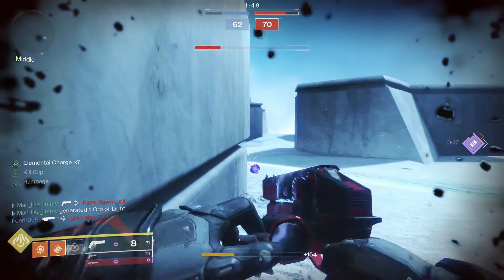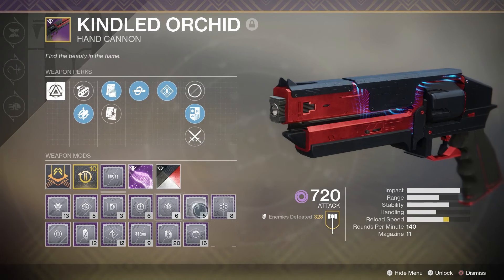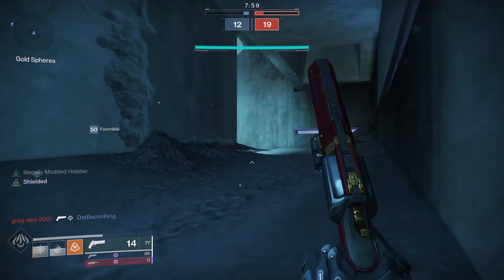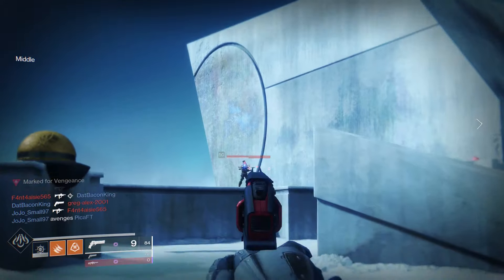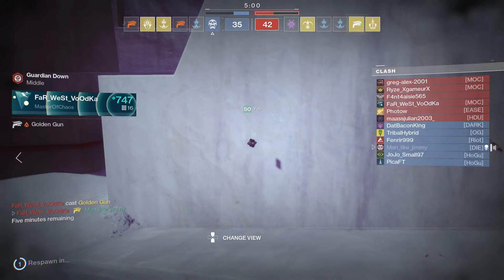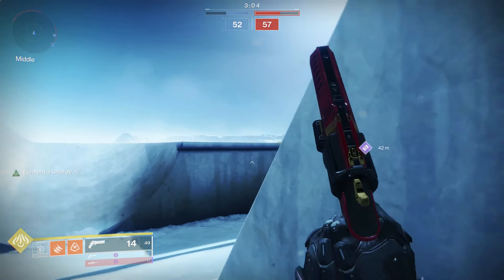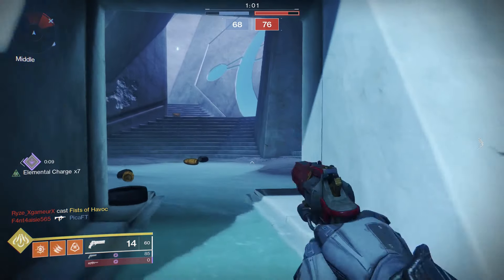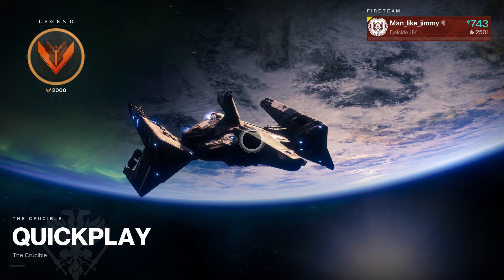Destiny 2| Double hand canons - (Takes some doing!!)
Inspired by True Vanguard himself comes the double hand canon challenge. Using two primaries in the current pvp meta of destiny 2 is a difficult feat let a lone using 2 140rpm hand canons. However it was a whole lot of fun. Enjoy

Peace!!